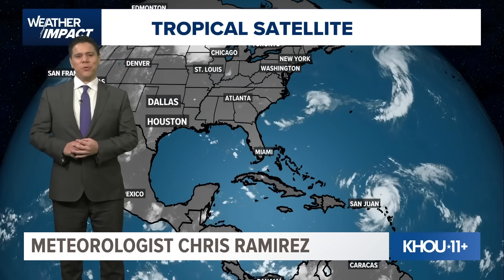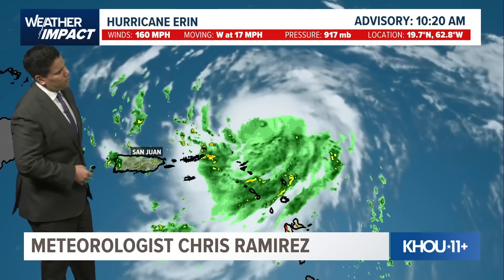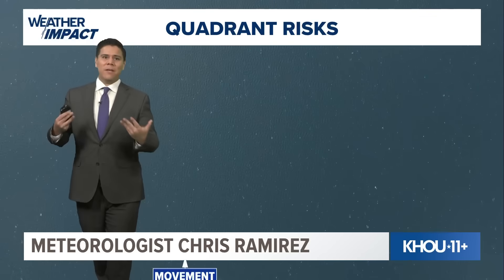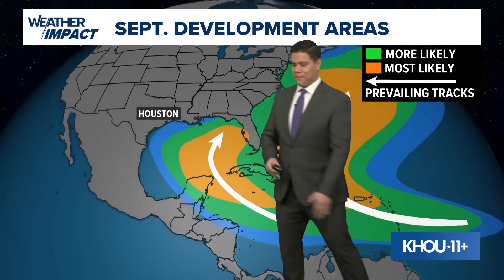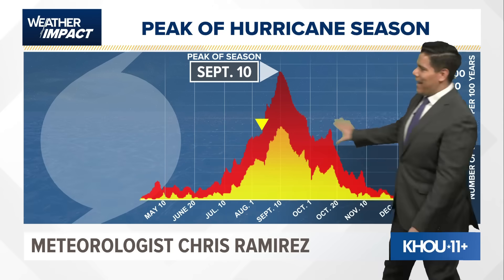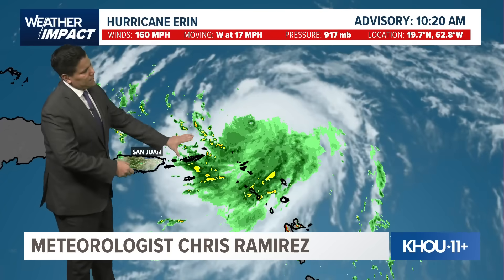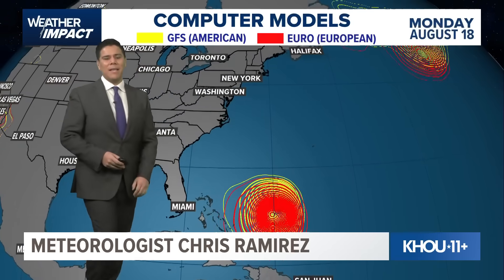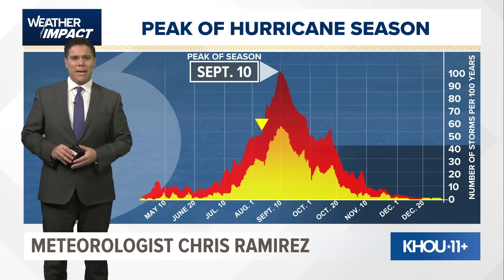Tracking the tropics: Hurricane Erin intensifies to Category 5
Hurricane Erin has rapidly intensified to a Category 5 storm.